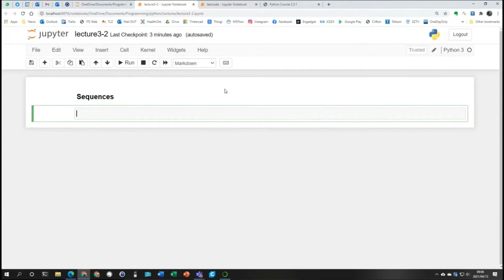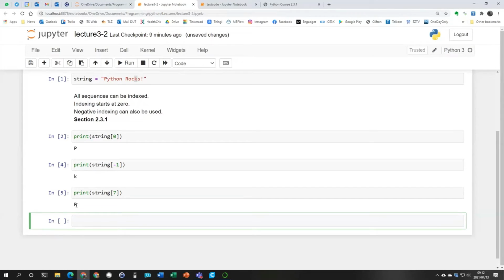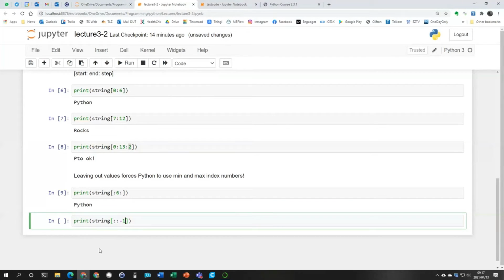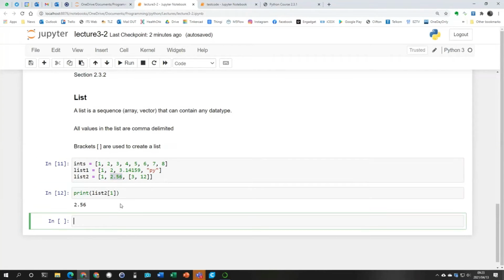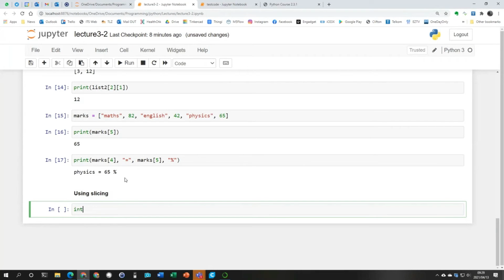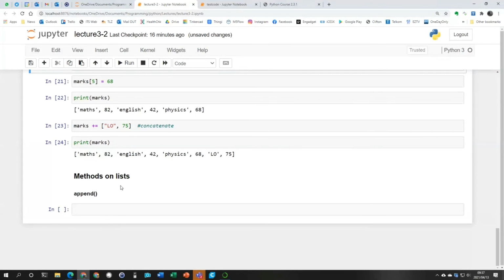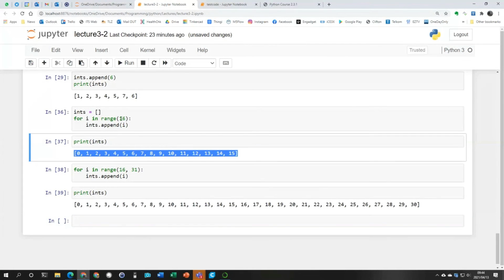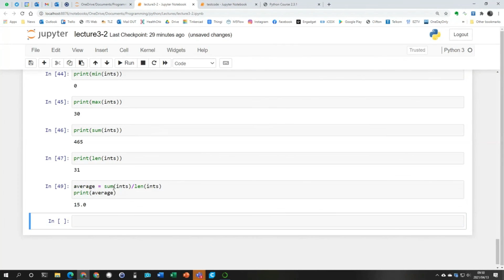Python Course: Part 4: Sequences